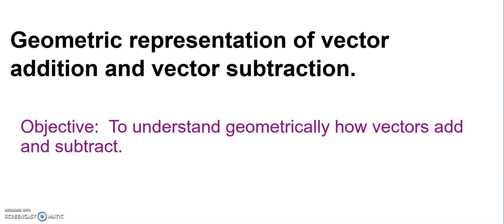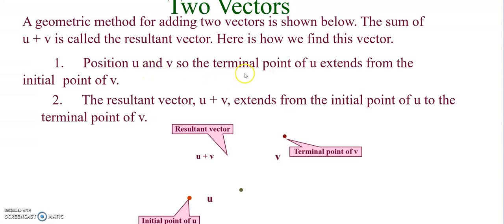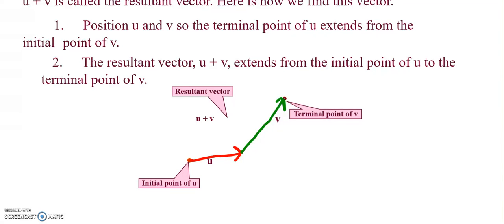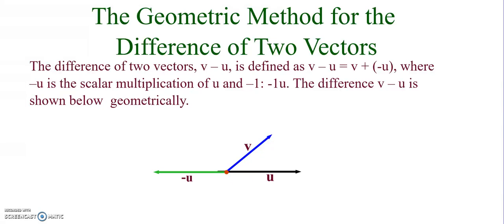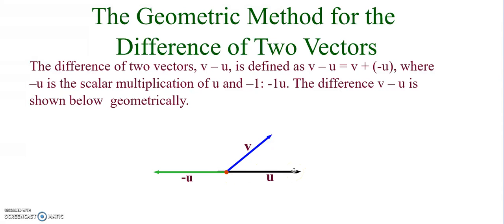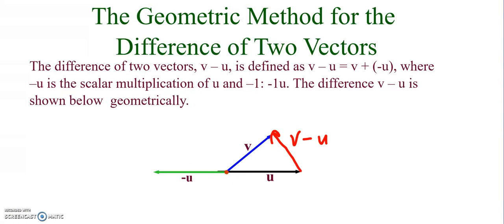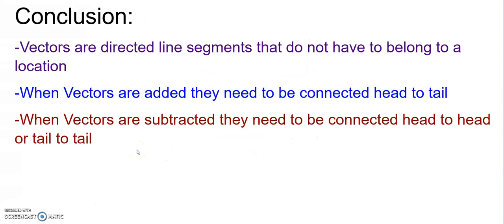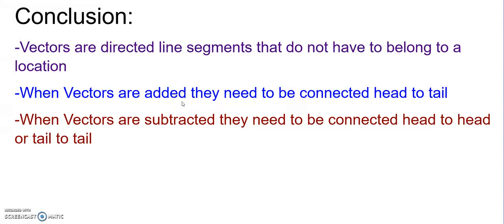Geometric representation of vector addition and vector subtraction